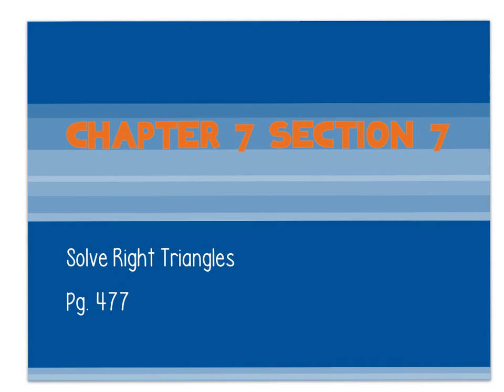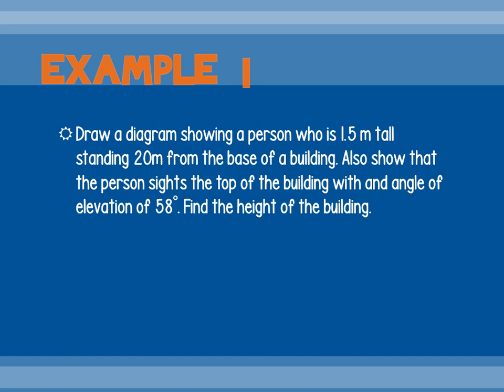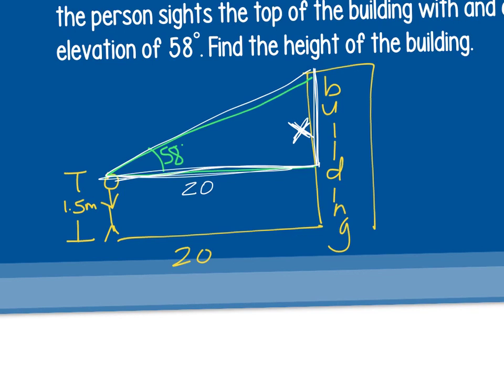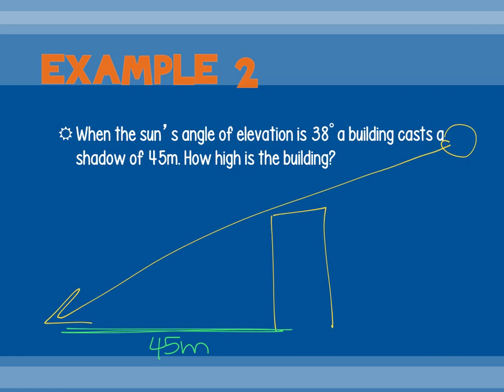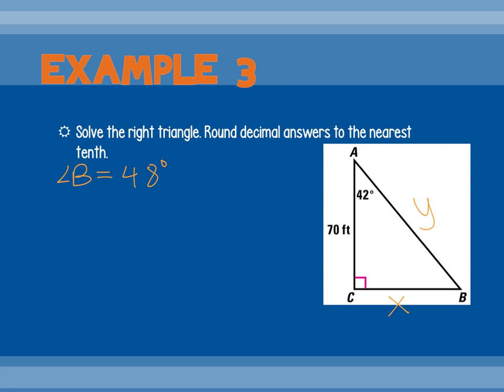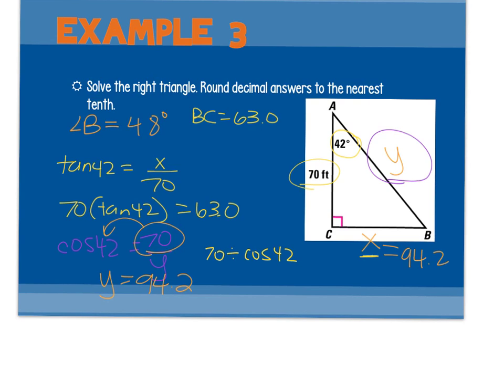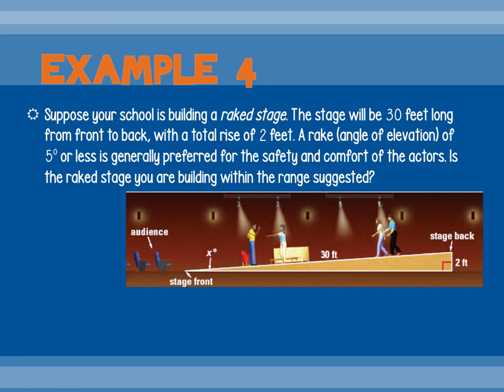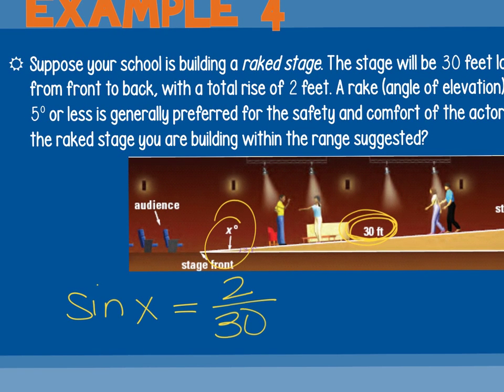1.24 7.7 solving right triangles